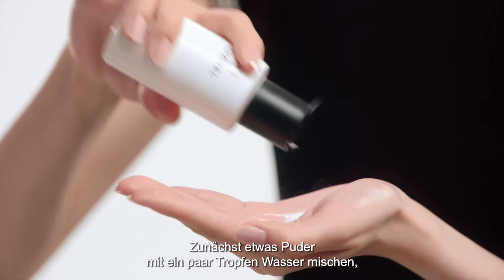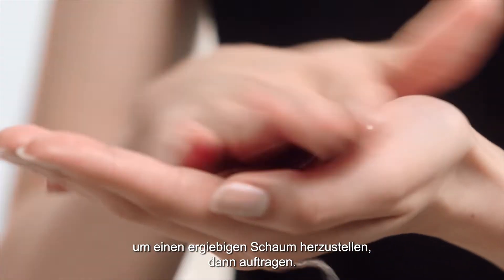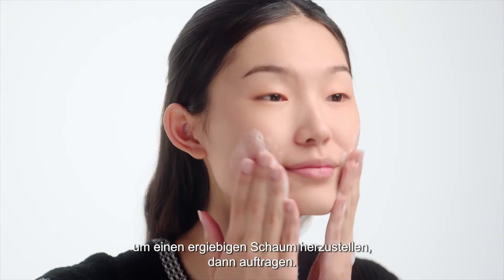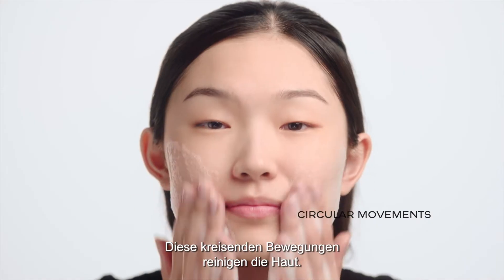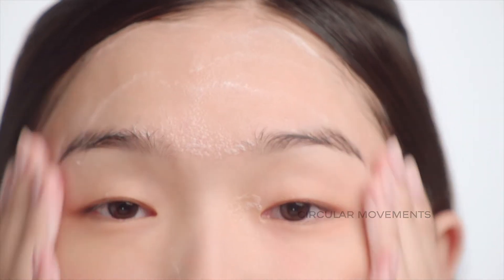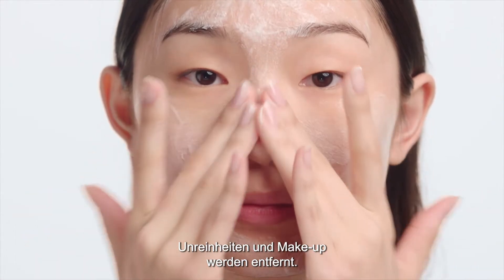POUDRE DE MOUSSE LISA CHANEL